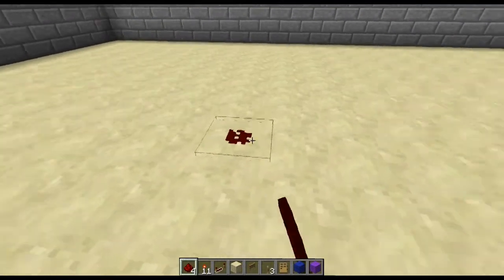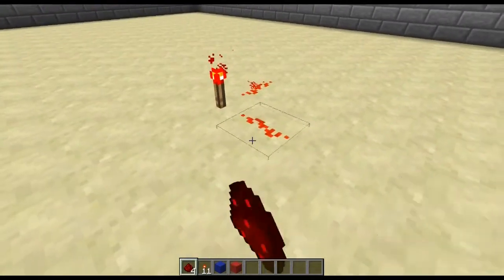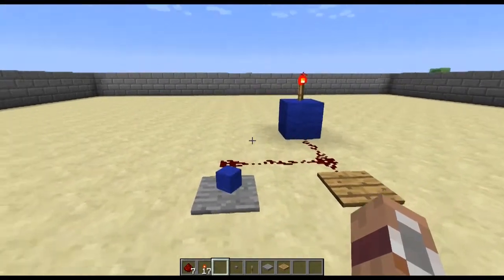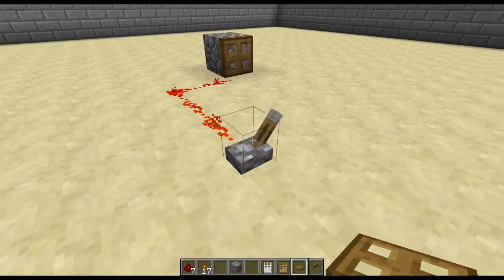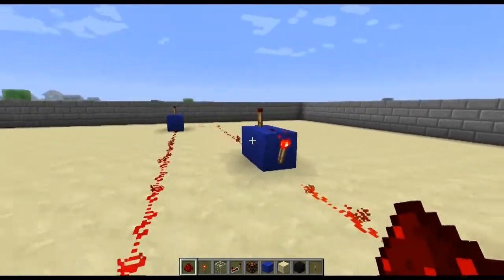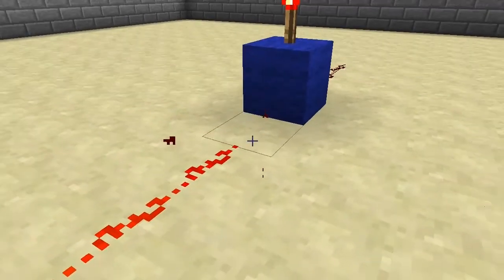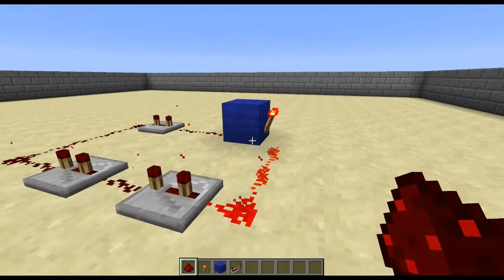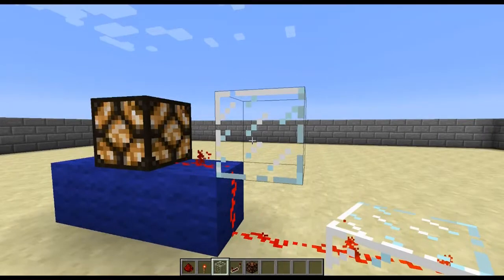Minecraft Tutorial with Meles - Red Stone Basics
Minecraft Tutorials with Meles - Stone Series
Redstone Basics

In this Episode I go through the Basics of Red Stone, How to power blocks and the different Inputs and Outputs as well as two basic Logic Gates (Repeaters and Inverters)

Tutorials with Meles are divided into Stone, Iron and Diamond (Basic, Intermediate and Advanced)

The Krash Palisades Minecraft forum is open to the public, you can log in anytime to look around.
Krash.minecraftgsp.com
To apply for build rights please join the hate-me forums and fill in the application in the Krash Palisades section of the forums.

Krash Palisades is the proud partner of Hate Me Gaming Clan, you can visit their website

"Chipper Doodle v2.mp3"